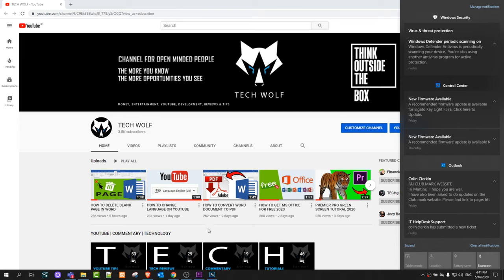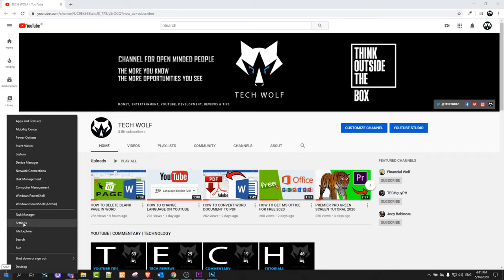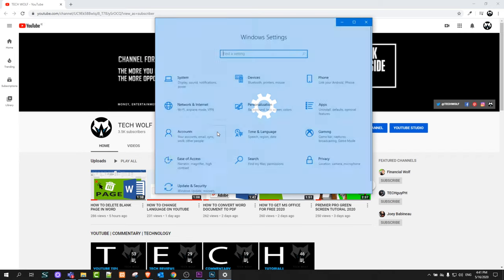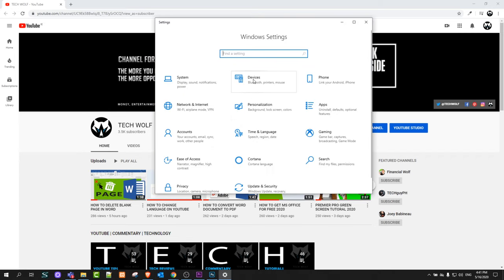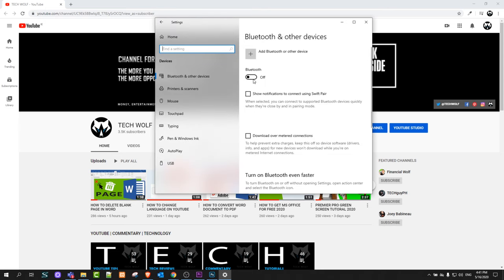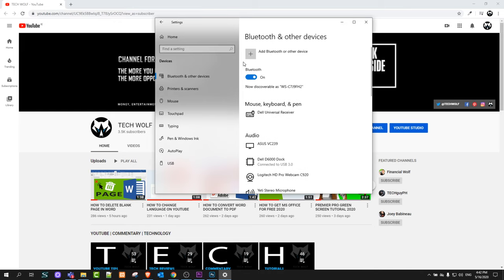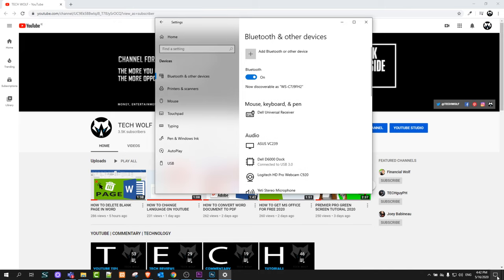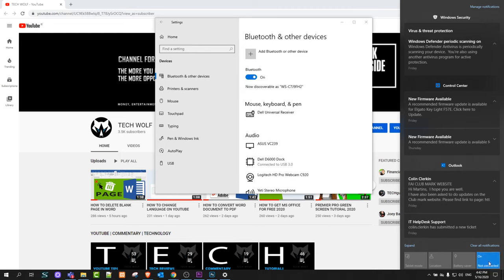WINDOWS 10 HOW TO TURN ON BLUETOOTH